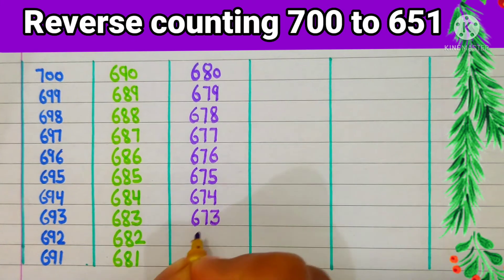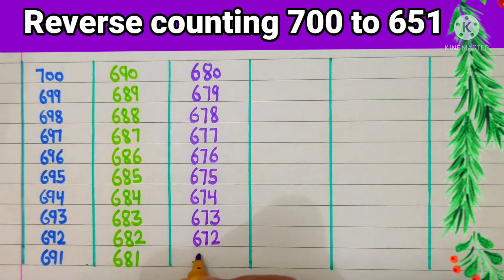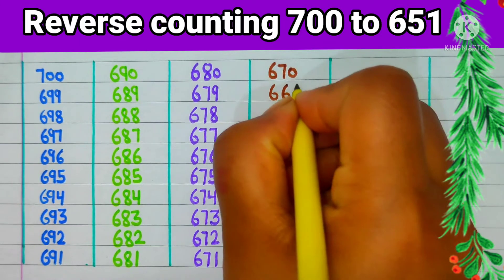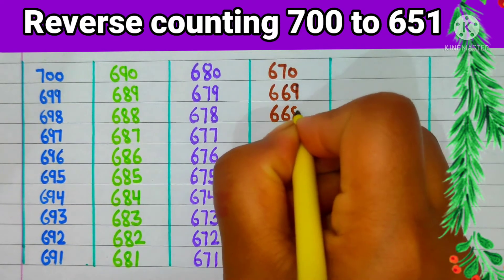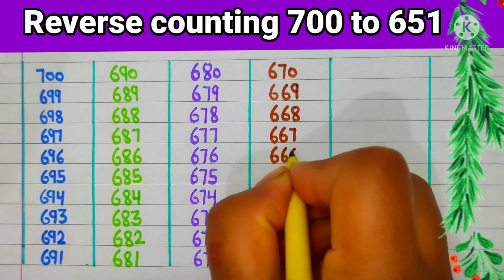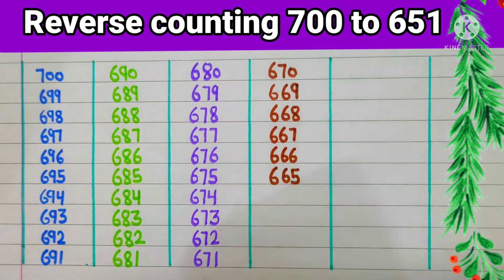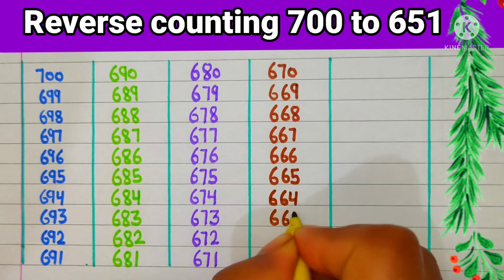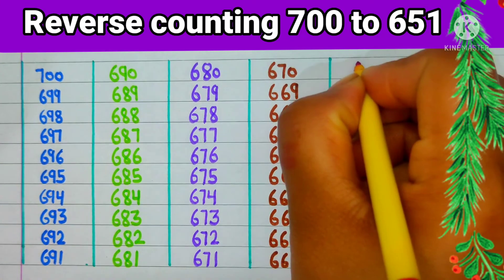reverse counting 700 to 651। 700 to 651 reverse counting।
reverse counting 700 to 651.
 ulti ginti.
 reverse counting 700 to 651 in English.
 700 to 651 reverse counting in English.
backward counting.
maths video.
 learning video.
how to write reverse counting.
backward counting 700 to 651 in English.